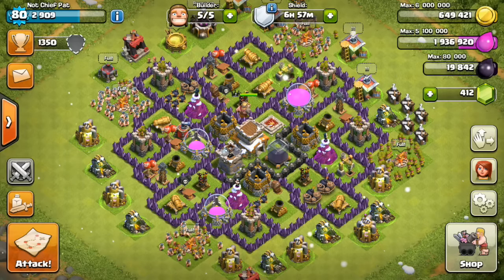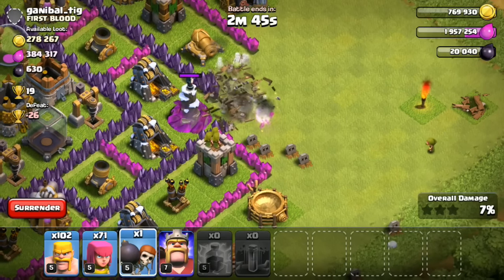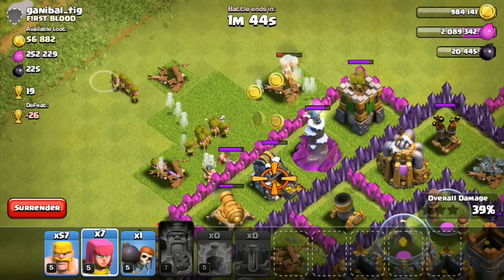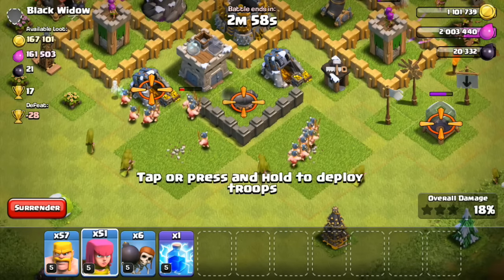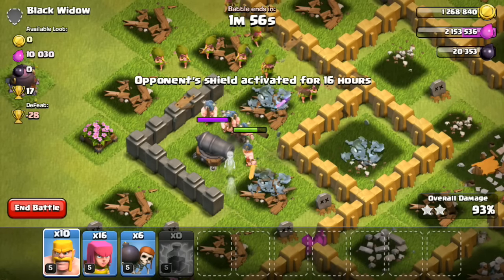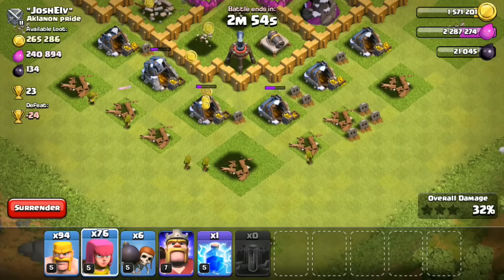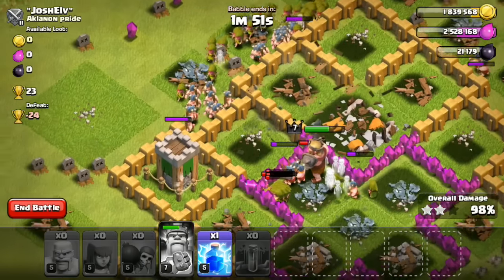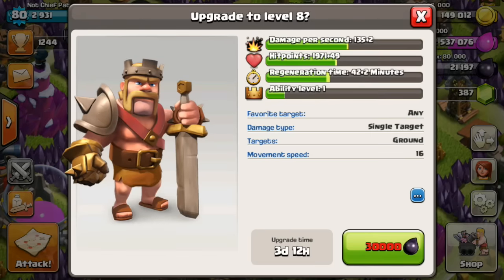Let's Play Clash of Clans! (Ep. #69)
Developer: Supercell
Category: Games
Updated: Oct 22, 2014
Version: 6.322
Size: 52.9 MB